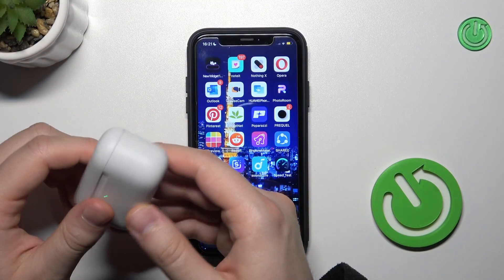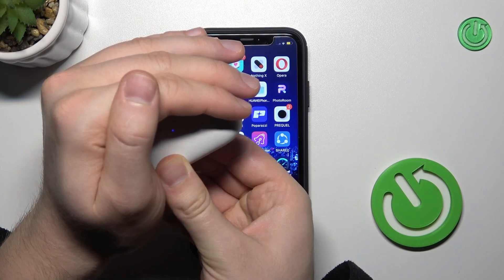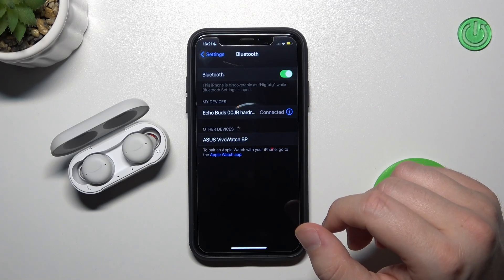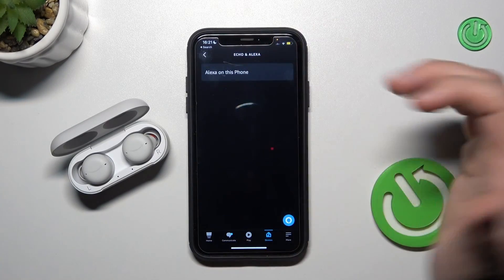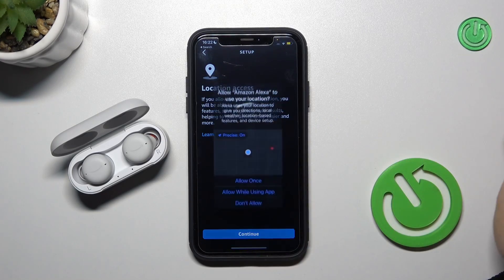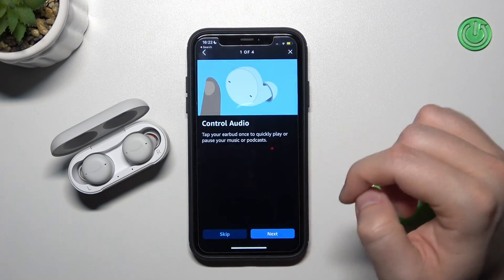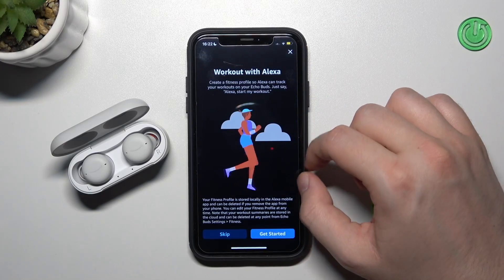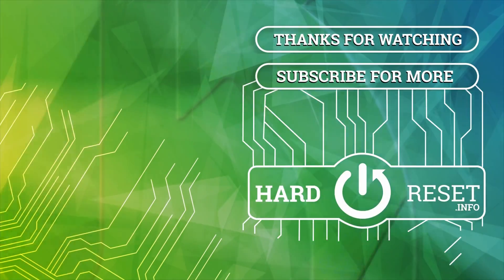How to Pair Amazon Echo Buds 2nd Gen with iPhone?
In this tutorial video, you'll learn how to pair your Amazon Echo Buds 2nd Gen with an iPhone to enjoy high-quality audio and Alexa features on your Apple device. Whether you're a music lover, a hands-free enthusiast, or an Alexa user, pairing your Echo Buds with your iPhone can enhance your audio experience and simplify your daily routine.

How to Connect Amazon Echo Buds 2nd Gen with iPhone? How to Use Amazon Echo Buds 2nd Gen with iPhone?